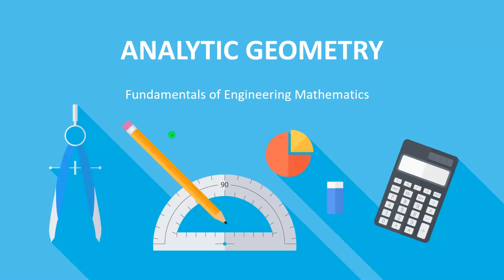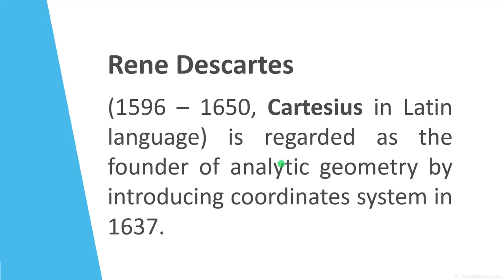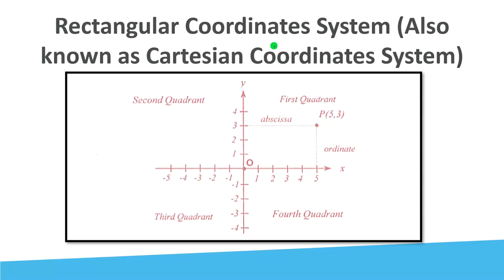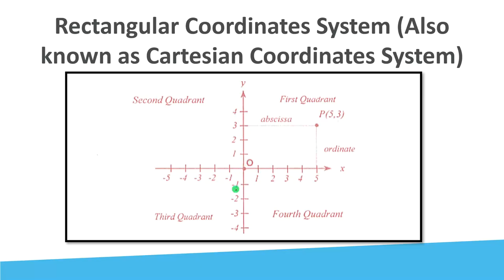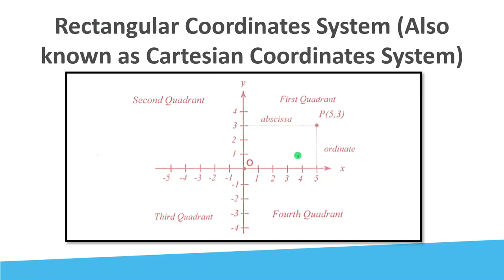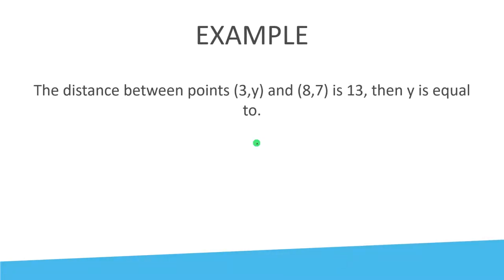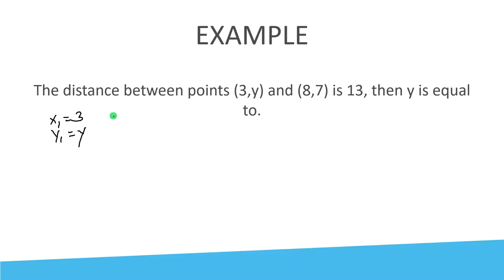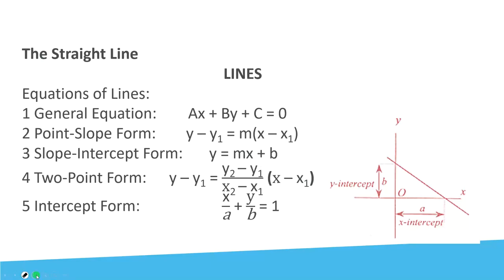Analytic Geometry Equations of a Line Part 1 of 3